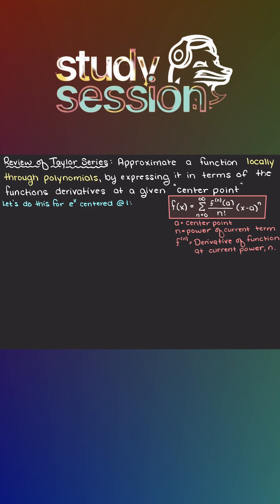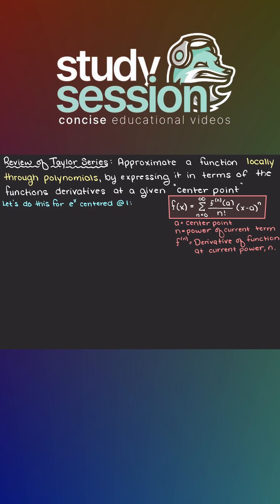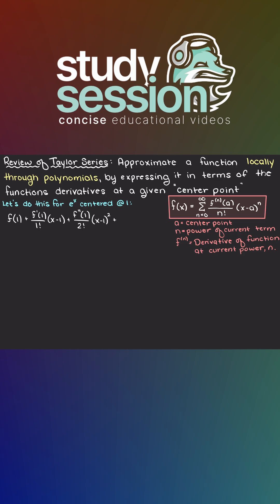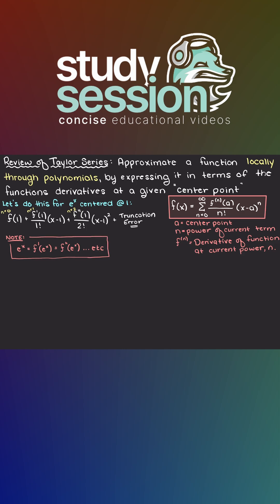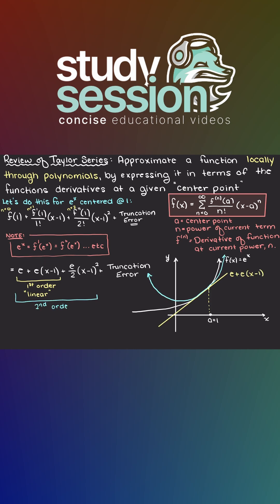Easy Taylor Series Approximation Example: Learn How to Approximate Functions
In this easy-to-follow tutorial, we provide a clear example of Taylor series approximation and show you how to use it to approximate functions. Learn the fundamental concept of Taylor series and discover how it can help you approximate complex functions with ease. Whether you're a student or a math enthusiast, this tutorial will equip you with the skills to approximate functions accurately. Join us and master the art of Taylor series approximation today!